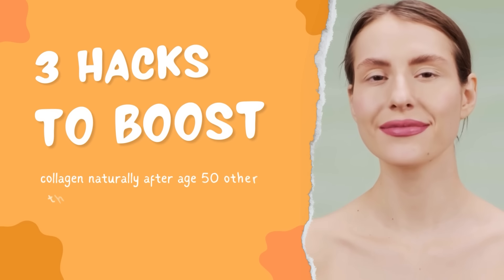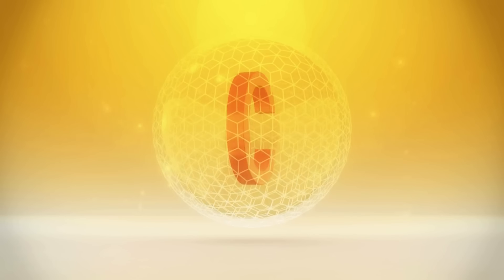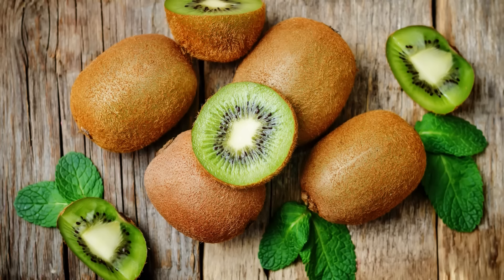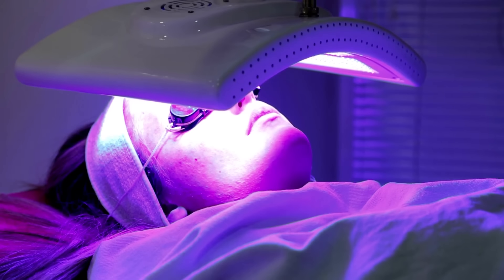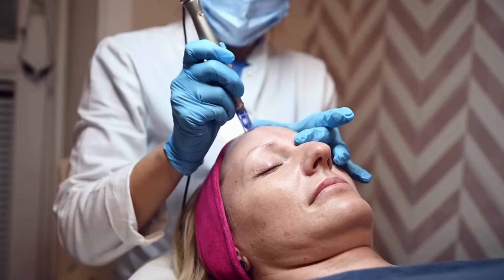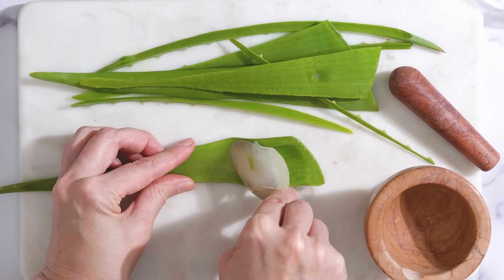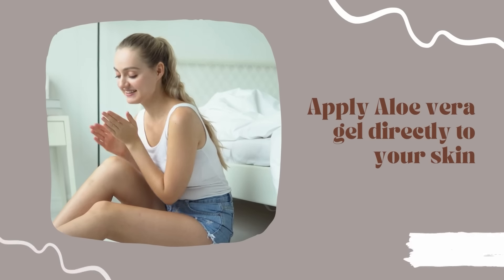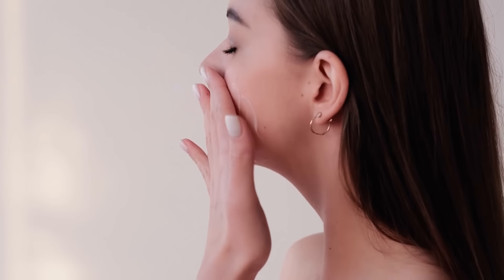3 Hacks To Boost Collagen Over Age 50 (NOT Bone Broth)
Three hacks to boost collagen naturally after age 50 other than bone broth. Are you ready to transform your skin and overall well-being, head-to-toe, even after 50?

✅ Best Seller (Collagen Supplement) with Hyaluronic Acid & Vitamin C
✅ Best Seller (At Home) Red Light Therapy Device
💥Collagen RICH Foods (7 Surprising Foods) Anti-Aging Benefits!
Today, I'll be sharing 3 incredible hacks to boost collagen naturally that are scientifically proven, so you can maintain that youthful skin, improve skin elasticity, and enjoy healthy joints at any age.

Before we dive into our collagen-enhancing hacks, let's talk about why collagen is so important. As the most abundant protein in our body, collagen is responsible for maintaining healthy skin, hair, nails, and even our joints. However, as we age, our collagen production declines, leading to wrinkles and weaker joints. But don't worry! With these 3 hacks, you'll be able to support your collagen levels and age gracefully.

Let's dive deeper into our first hack, the incredible power of Vitamin C! Now, you might be wondering, "How does Vitamin C help with collagen?" Well, it's pretty fascinating. Vitamin C is essential for collagen synthesis because it acts as a cofactor for two key enzymes, prolyl hydroxylase and lysyl hydroxylase, that stabilize and strengthen the collagen structure. In simpler terms, Vitamin C helps to link the amino acids together, creating strong and stable collagen fibers.

Get ready, because it's time to explore our second collagen hack, the fantastic world of red light therapy! But what exactly is red light therapy, and how does it work to boost collagen levels? Red light therapy, also known as low-level laser therapy or photobiomodulation, involves exposing your skin to specific wavelengths of red and near-infrared light. These wavelengths penetrate the skin and are absorbed by cells, stimulating the production of collagen, elastin, and other proteins that help maintain healthy, youthful skin.

Are you ready for our third collagen hack? It's time to give some well-deserved attention to the incredible Aloe vera! You probably already know that Aloe vera is a go-to remedy for soothing sunburns, but did you know it can also boost collagen production? That's right! This amazing plant is a powerhouse when it comes to rejuvenating your skin.

But how exactly does Aloe vera work its magic on collagen? Aloe vera contains a variety of beneficial compounds, including vitamins, minerals, enzymes, and amino acids, that work together to stimulate collagen synthesis. One of the key components, acemannan, has been shown to increase the production of collagen, helping to improve skin elasticity and reduce the appearance of wrinkles.

As for the science behind Aloe vera's collagen-boosting properties, a study published in the Journal of Clinical and Aesthetic Dermatology found that topical application of Aloe vera gel significantly increased collagen production in participants. Another study published in Skin Pharmacology and Physiology revealed that oral ingestion of Aloe vera gel extract improved skin elasticity and increased collagen content in the skin.

And there you have it! We've just revealed three game-changing hacks to boost collagen naturally and rejuvenate your skin, head-to-toe, even after 50! From embracing the power of Vitamin C, basking in the glow of red light therapy, to harnessing the incredible benefits of Aloe vera, you're now equipped to unlock the secrets of age-defying beauty.

But wait, we'd love to hear from you! Have you tried any of these collagen-boosting hacks? Or do you have other tips to share with our amazing community?

And if you found these hacks helpful, please show your support by giving this video a big thumbs up! Your likes and comments help us continue to create content that helps you live your best life at any age. Until next time, stay radiant, and keep defying those age limits!

Team Live Healthy Over 50